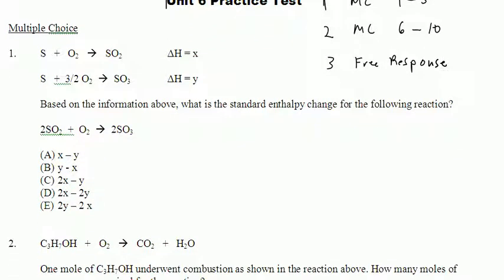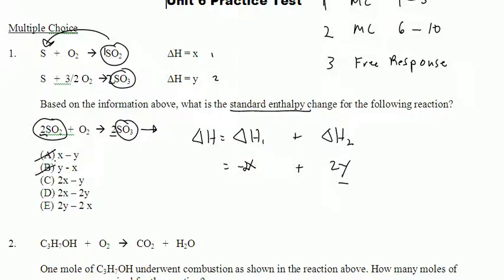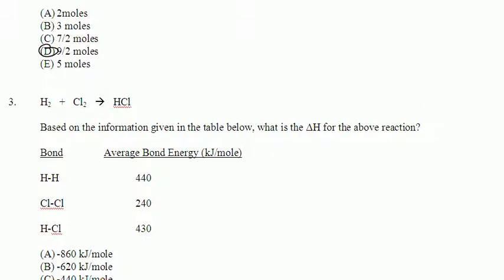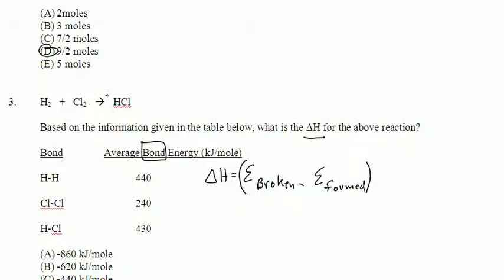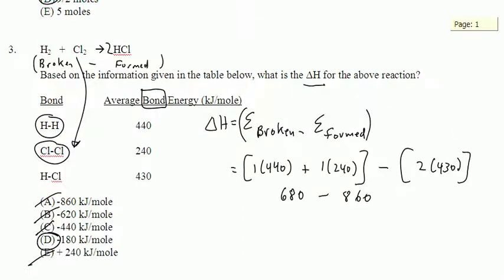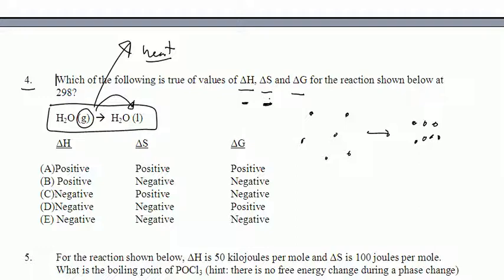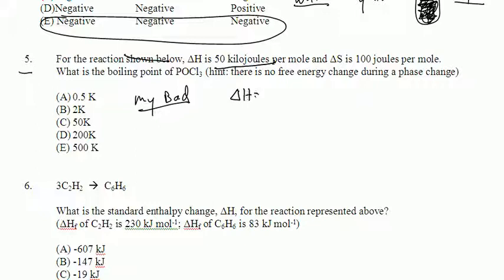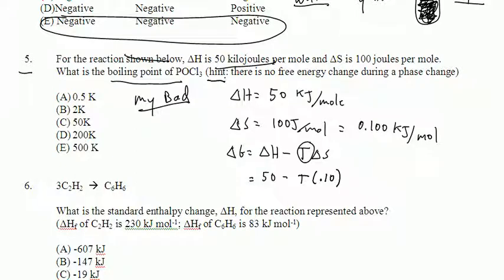Unit 6 Practice Test Part I